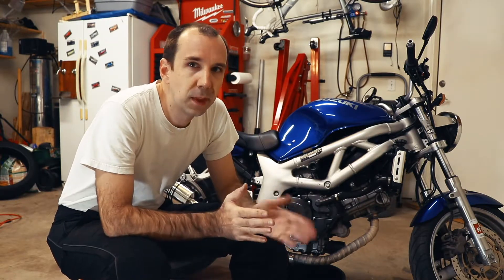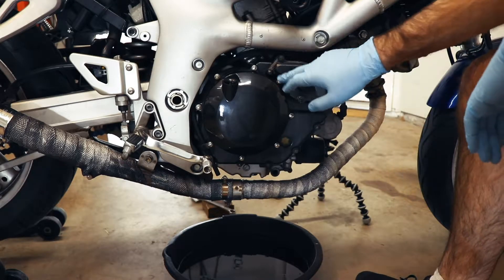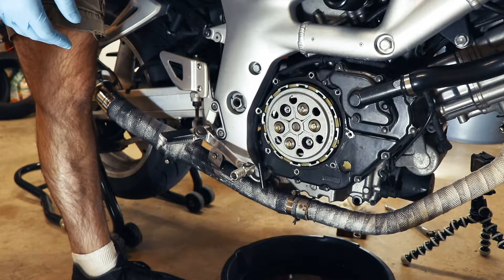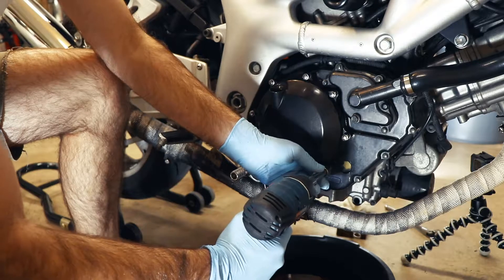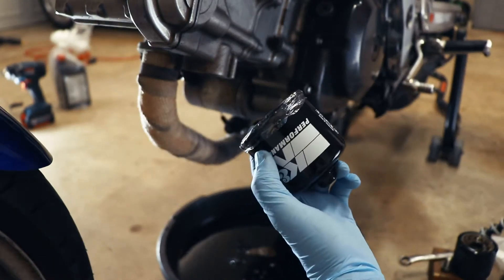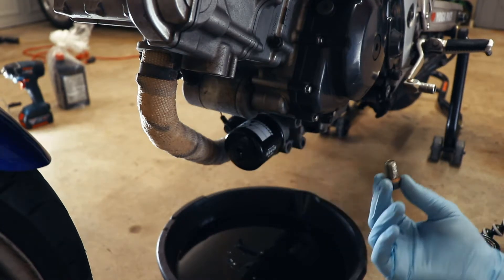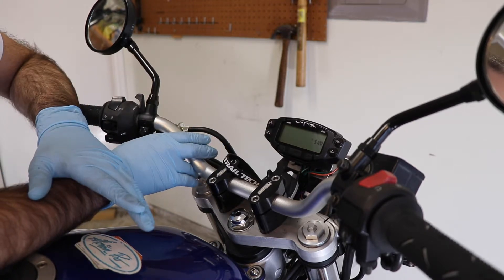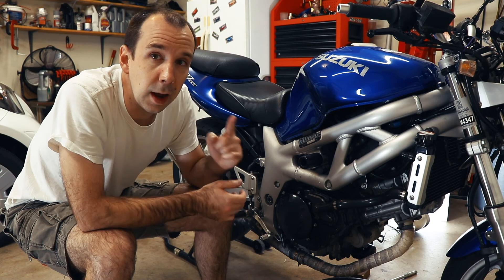Used Motorcycle Rehab - Clutch Cover Oil Leak Fix (Maybe?) - SV650 Episode 11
One of the few things that is still actually wrong with our SV650 is an oil leak at the circular clutch cover gasket.  In this video, I'll change this gasket in hopes that it fixes the issue.  Will it?

Addendum:  I hate to spoil future episodes, but there's a chance someone will find this looking for help, so for the sake of full disclosure, the answer is no, it won't, and in fact, this made the leak worse.  The real fix is in the next episode.